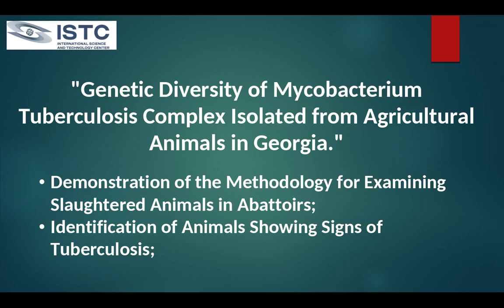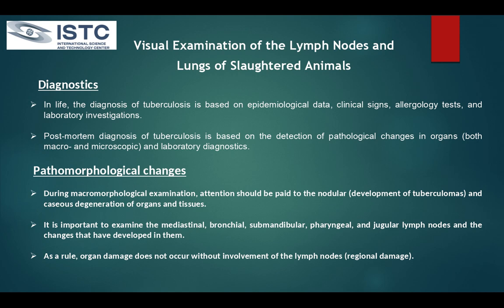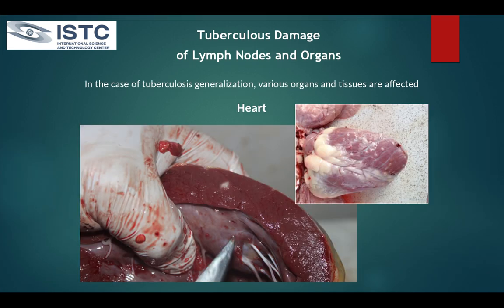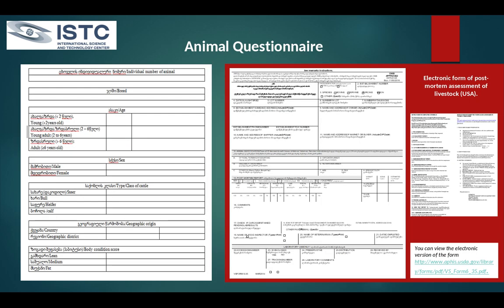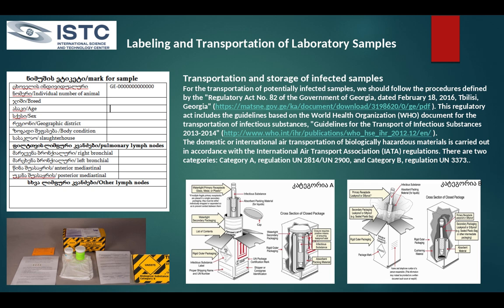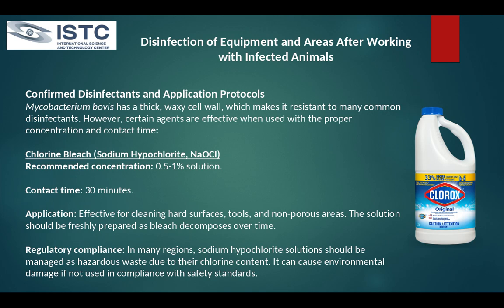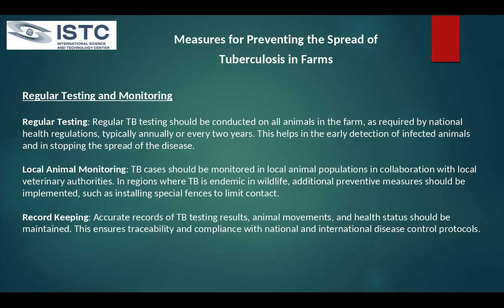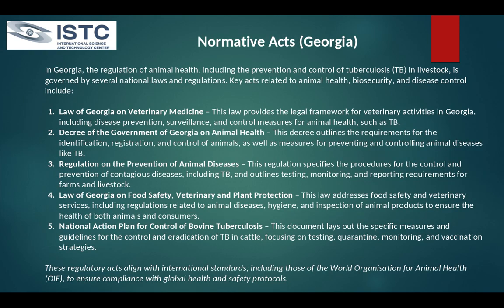Genetic diversity of M. Tuberculosis Complex Isolated from Agricultural Animals in Georgia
Electronic Form of Post-Mortem Assessment of Livestock (USA)

Documents Regulating the Transport of Potentially Hazardous Biological Samples:*
- Regulatory Act No. 82 of the Government of Georgia (February 18, 2016, Tbilisi)
- WHO Guidelines for the Transport of Infectious Substances 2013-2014